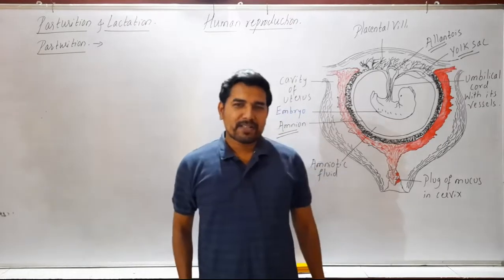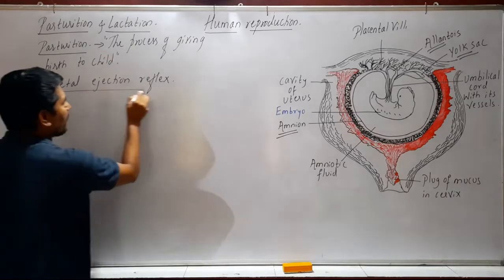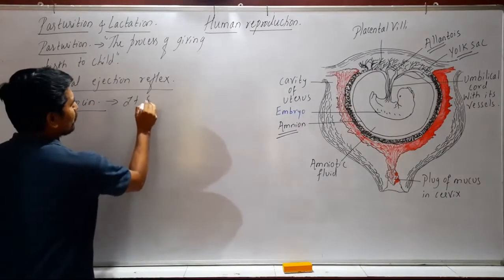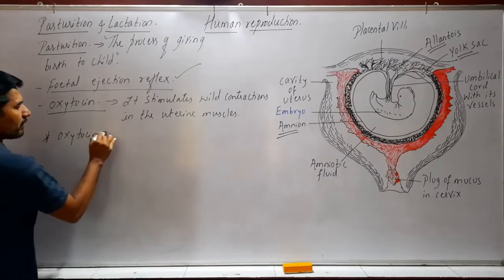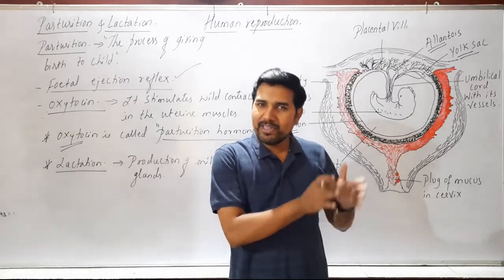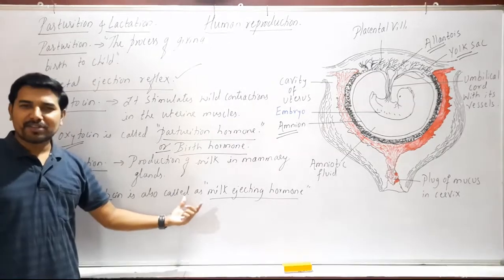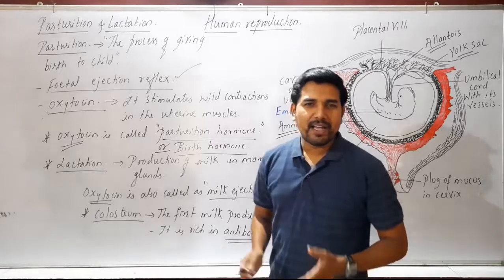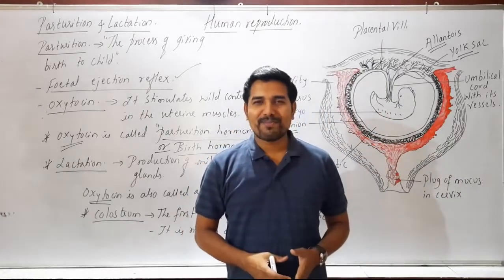HUMAN REPRODUCTION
Parturition and lactation